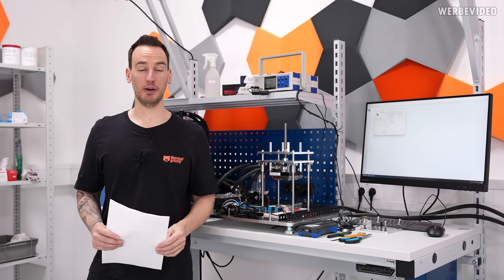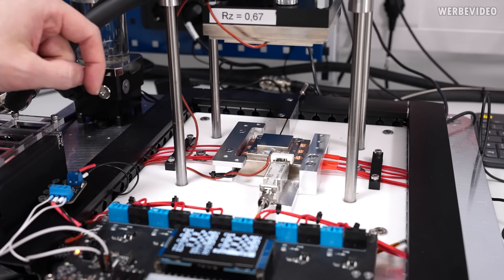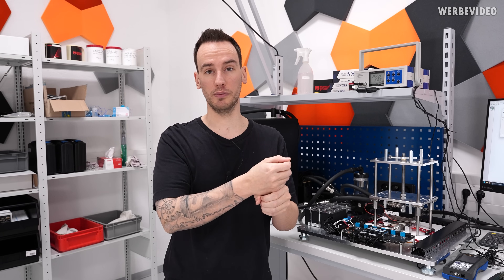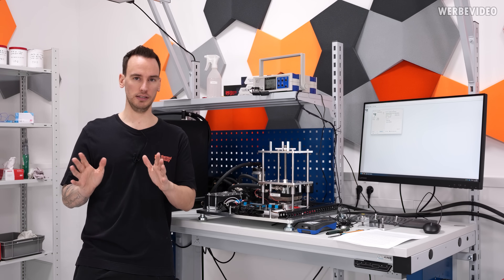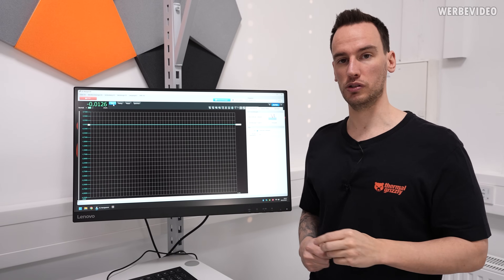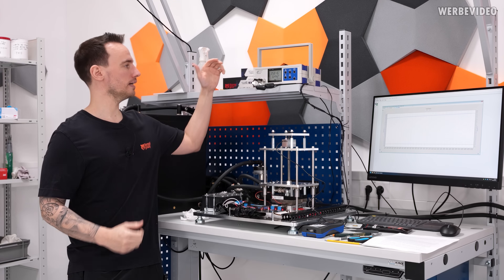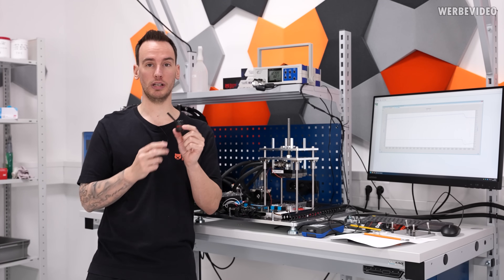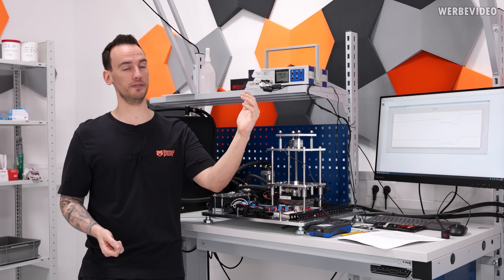The Secret of Testing Thermal Paste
Music / Credits:

Outro:
1998 Beats - Strange Things

Timestamps:
0:00 Intro
0:58 Why do we test our own thermal pastes?
2:23 The TIM tester
3:47 Testing the ageing behavior of thermal compound
4:38 The 5 important factors in testing
6:51 The temperature delta in practice
9:22 Layer thickness vs thermal conductivity
11:20 The problem with comparing pastes
13:23 The layer thickness in direct die
14:28 The TG Putty Pro in the test
15:57 Summary/conclusion
16:40 Disclaimer on different test scenarios
18:06 Outro